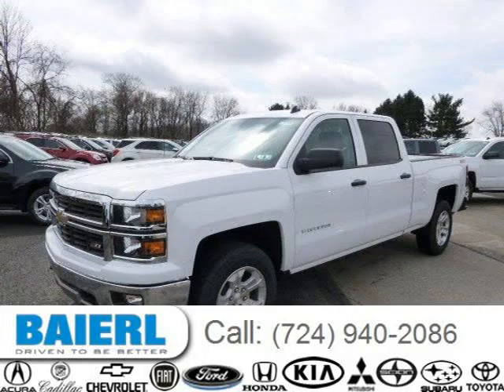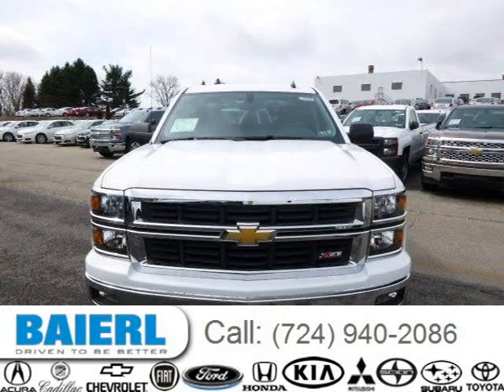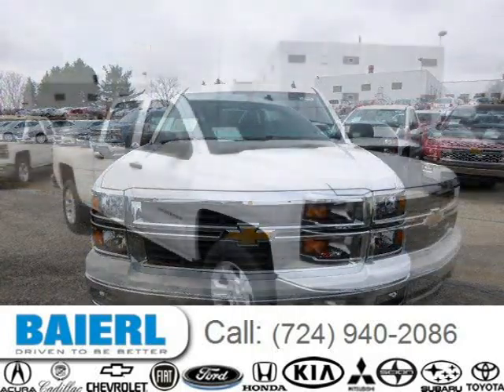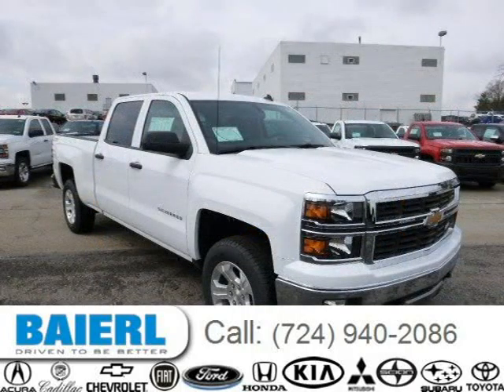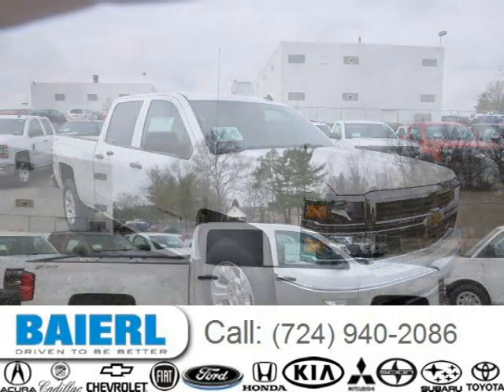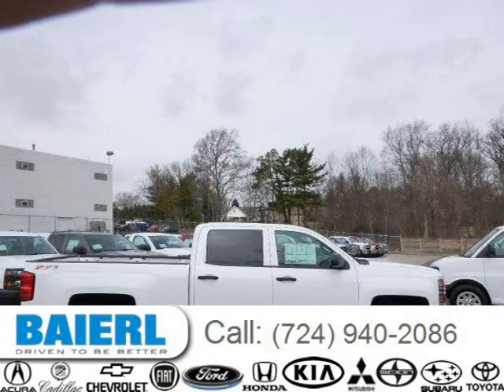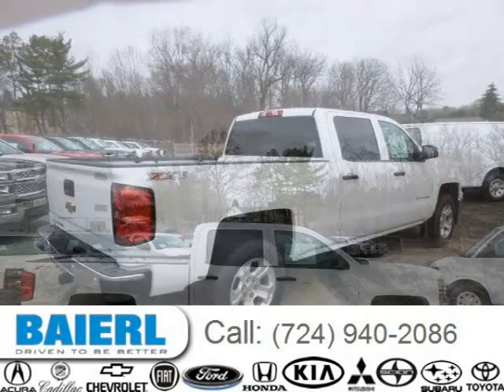2014 Chevrolet Silverado 1500 Pittsburgh Wexford Cranberry PA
Baierl Cadillac
10430 Perry Highway, Wexford PA 15090

Price: $ 47,630
Mileage: 10
Trim: LT
Ext. Color: Summit White
Int. Color: Jet Black
Transmission: 6-Speed Automatic
Engine: 5.3L V8 16V GDI OHV
Doors: 4
Stock #: 7TVF7466
VIN: 3GCUKREC7EG399978
Description: